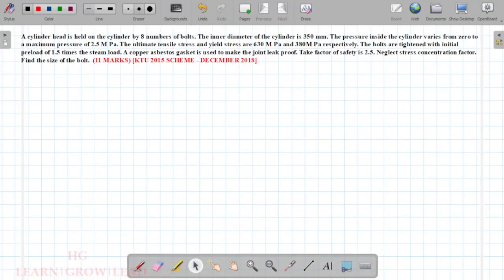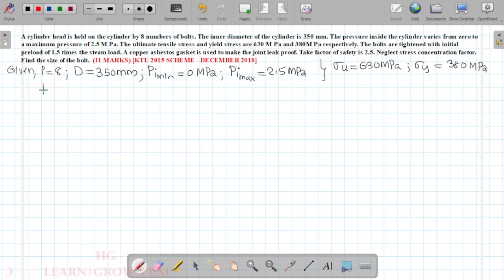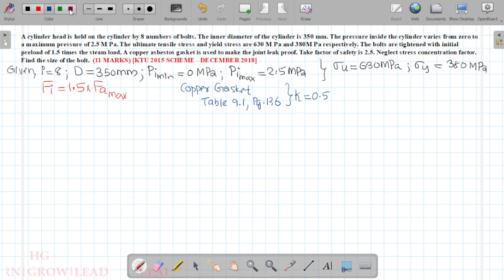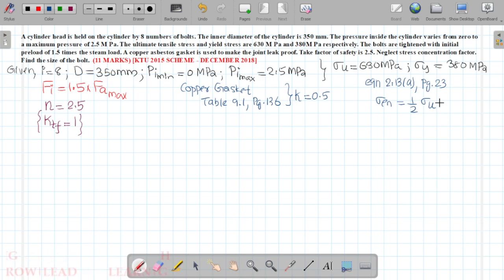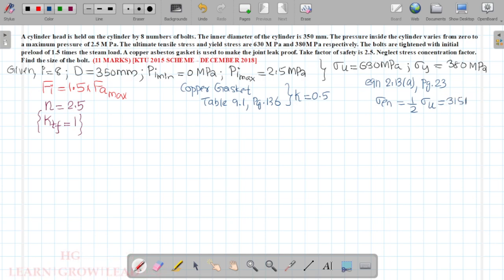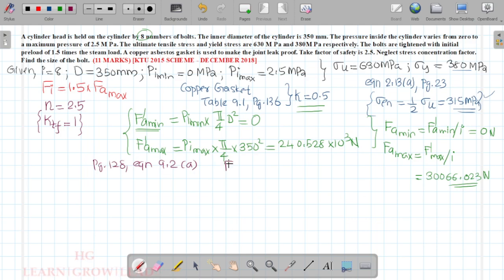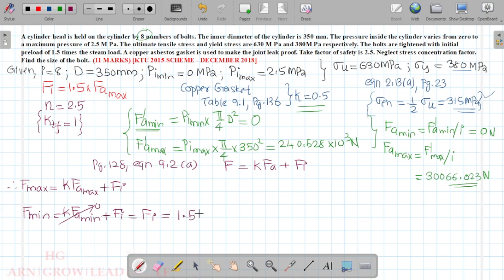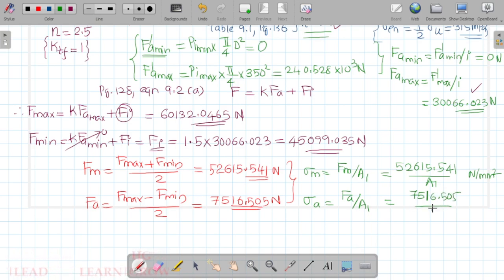ME 401: DESIGN OF MACHINE ELEMENTS - I_MODULE 3_LECTURE 8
DESIGN OF BOLTED JOINT_FATIGUE LOADING_SAMPLE PROBLEM 02

6. (Fatigue loading on bolted joints)
7. (Fatigue loading on bolted joints - Sample Problem 1)